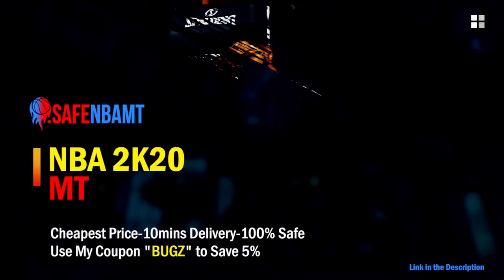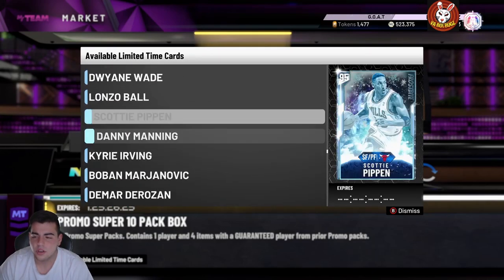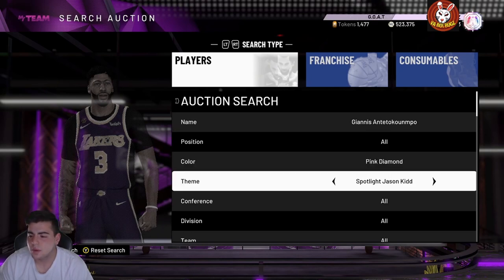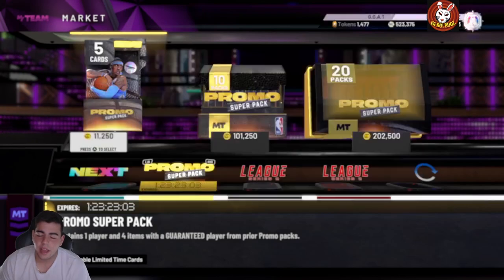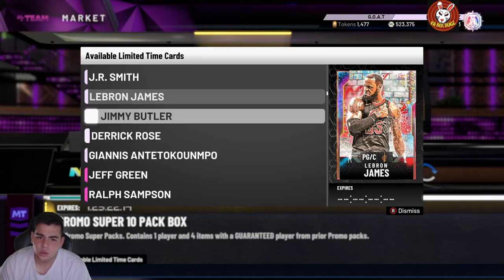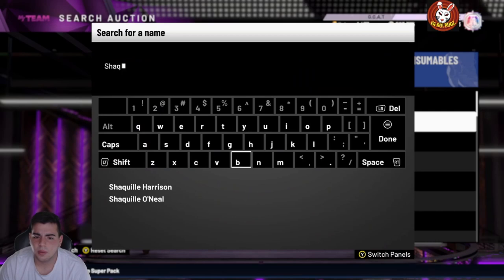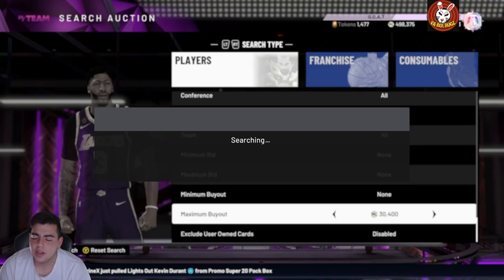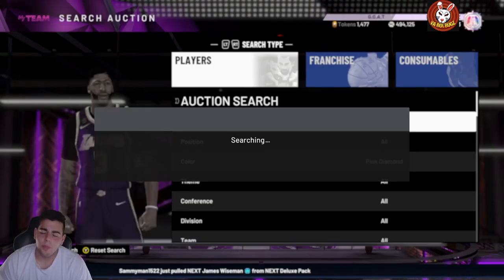NEW SUPER PACKS ARE LIVE! INSANE SNIPE FILTERS AND MT METHODS YOU NEED TO DO RIGHT NOW! | NBA 2K20